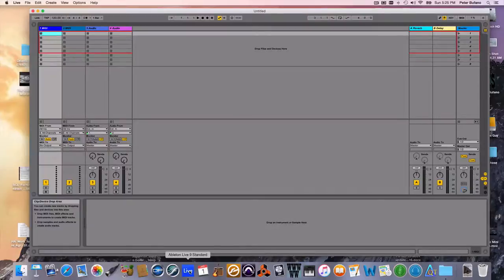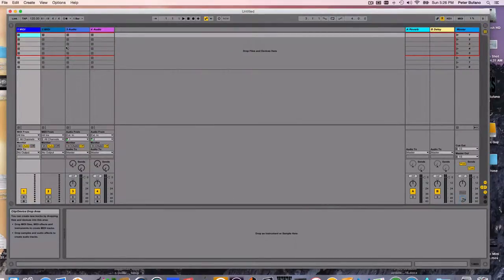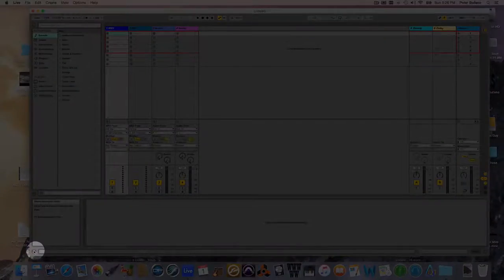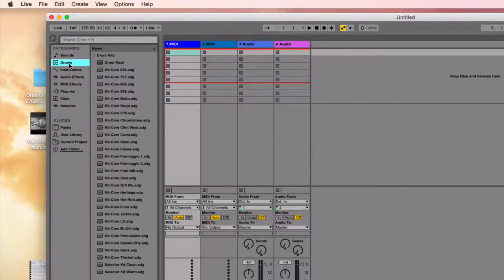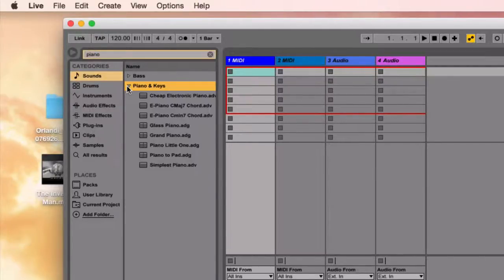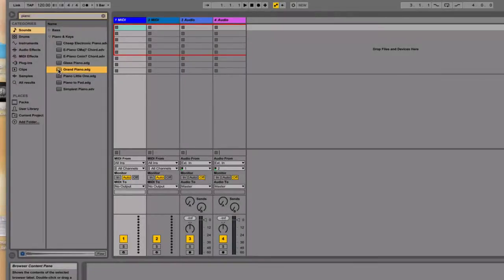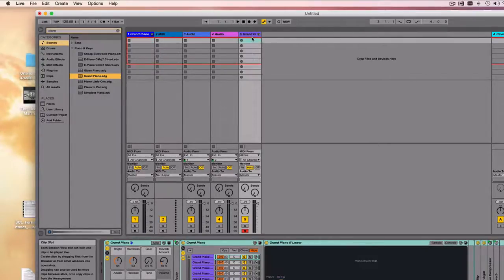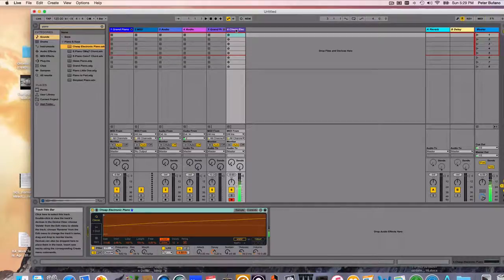Ableton Live - How To Make A New Midi Track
Real fast, real easy. How to get started in Ableton Live. I'm using version 9.7.1. I cover a little navigation, the browser (where you find the instruments) , the info window, and three ways to make a new midi track.